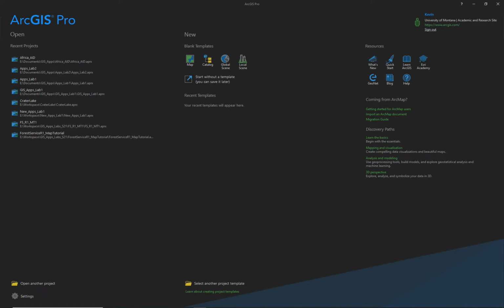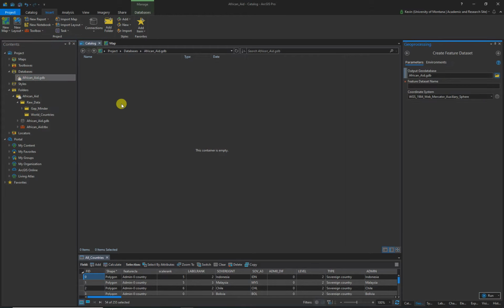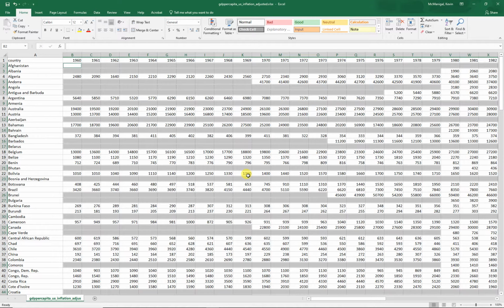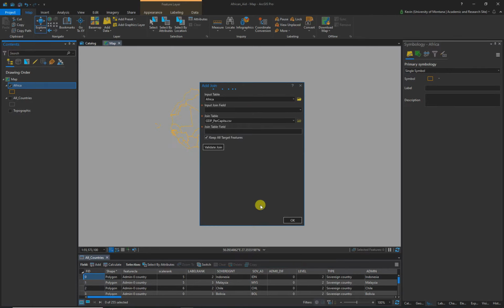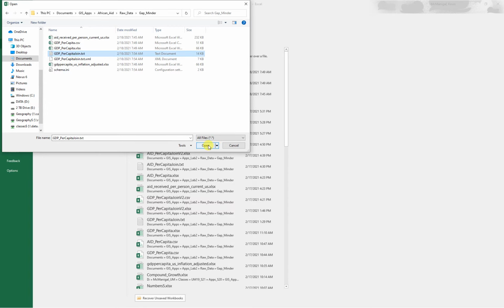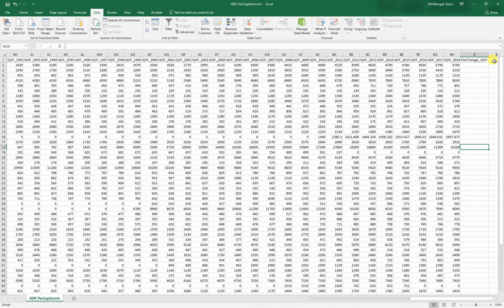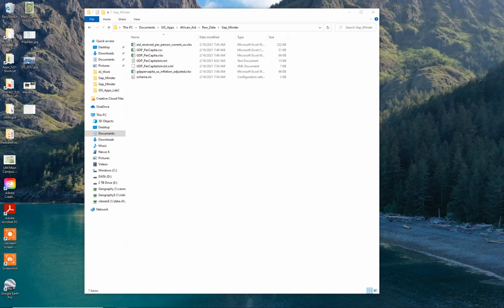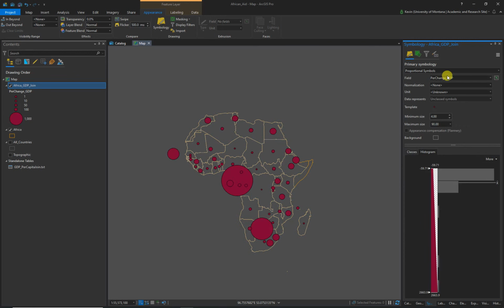GIS Apps – Lab 2, Part 1 – Aid to Africa Analysis with Graduated Symbols – ArcGIS Pro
For this lab, we will delve into competing theories of development aid. Some organizations claim aid to developing countries has been largely successful, decreasing child mortality and increasing life expectancy. Other economists point out low GDP growth and fear aid dependencies are slowing economic progress. We will compare the claims in a series of multivariate maps that show graduated symbols of GDP and other indicators over a choropleth of aid per person. In part one, I cover setting up the ArcPro project and processing the downloaded data. Thanks.